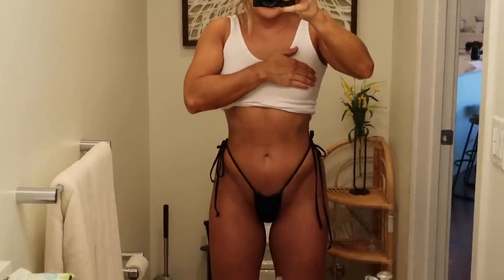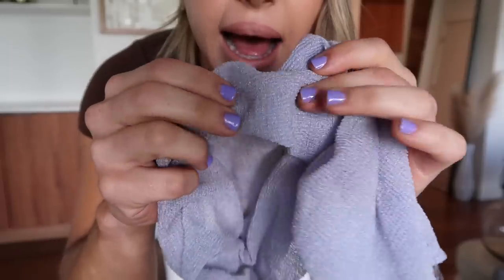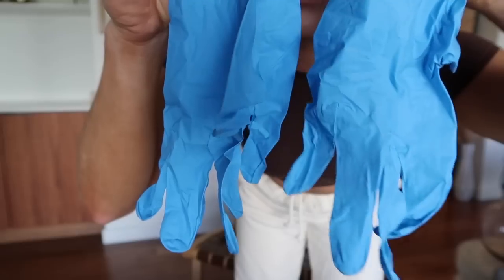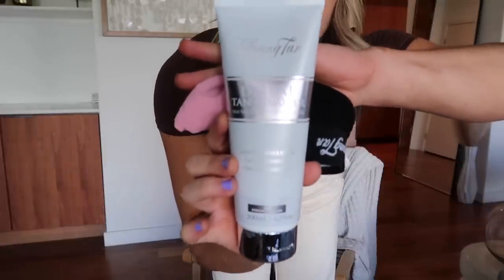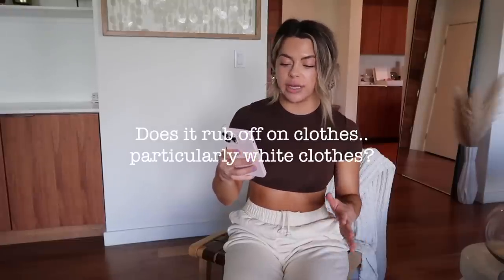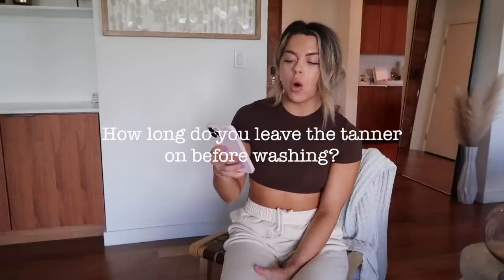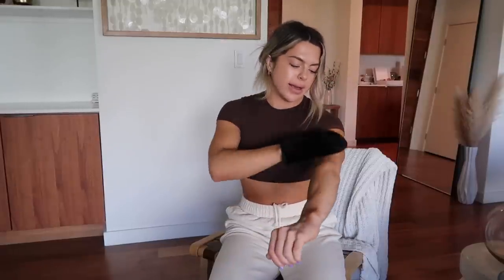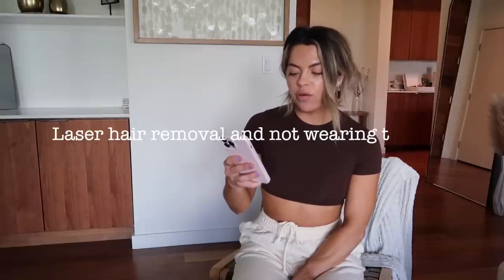My Tanning Routine // Answering ALL Your Qs!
Finalllyyyyy... My Tanning Routine for you Guys!! Loving Tan has been our staple for over 5 years NOW and safe to say we LOVE it. I cover all you  need to know and answer a TON of questions. I'm so happy to finally share this with all of you and, please, if you have any additional questions... don't hesitate to ask :) XOXO 'KKFIT' will get ya a free tanning mitt and it also supports ya gals! Thank you guys so much!! Time to get BRONZEYYY!!

KKFIT @checkout = Free Mitt
KKFITPREP @checkout = Tan Removing & Skin Polishing Glove with Deluxe Tan Remover purchase

Product used in video:
Deluxe Bronzing Mousse -  Dark
Platinum Mousse

Isle of Paradise
Face Tan Drops (dark)

0:00 Intro
1:12 Pre -Tanning Routine
2:58 Application Process
3:58 Tanning Tips
9:36 Answering Your Questions :)

New Program - 12 week STRONG Lean Build

1. HighVolume
2. TruCreatine
3. Prolific
'KKFIT' to save at check out!

Kathryn and Kendra Kane are not doctors or registered dietitians. Always consult your physician or qualified health professional on any matters regarding your health. Use of the information in this video is strictly at your own risk.

 As always, we greatly appreciate you supporting our channel! xoxo